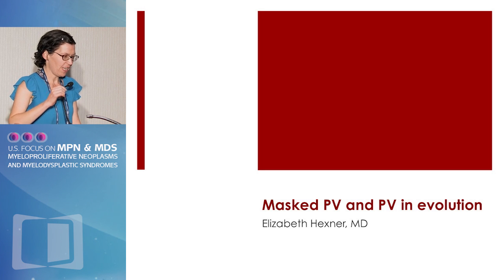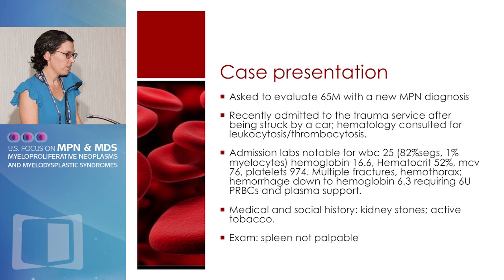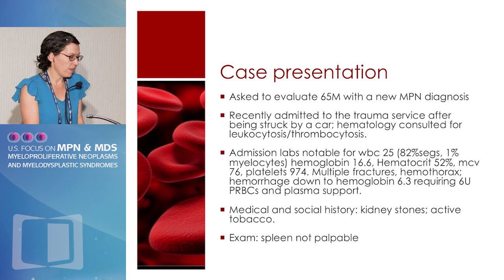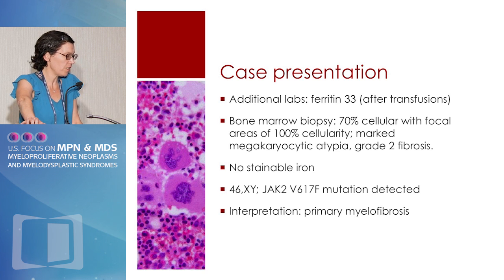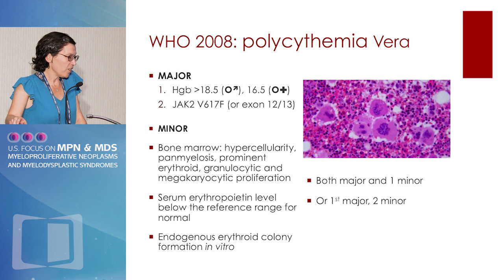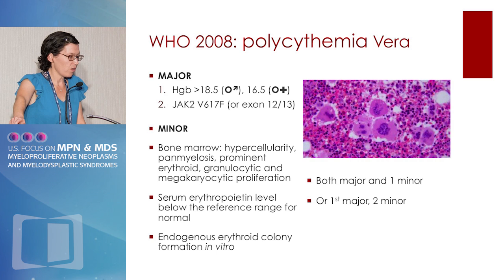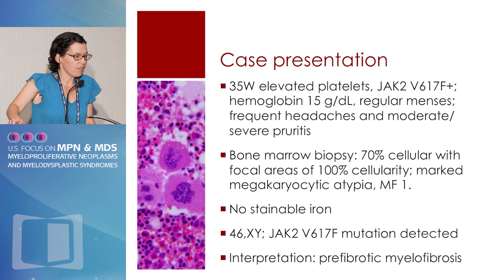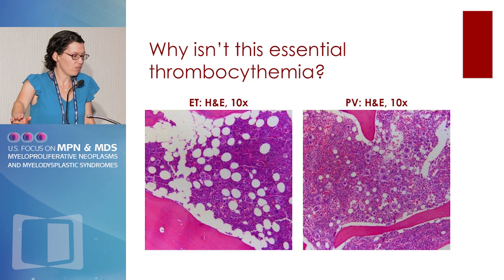“Masked” Polycythemia vera and Polycythemia vera “in Evolution”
As recent discoveries have the potential to change the paradigm of how MPN and MDS are diagnosed and treated, it is imperative that healthcare professionals who treat these diseases are provided expert review of the most pertinent clinical data pertaining to prognosis, diagnosis, therapy and disease management and guidance for their optimal integration into everyday clinical practice.

The US Focus on Myeloproliferative Neoplasms and Myelodysplastic Syndromes 2015 provides a platform to resolve many of the clinical challenges for diagnosis and treatment through presentations and interactive discussions of the latest clinical and research findings pertaining to MPN and MDS. Topics that will be deliberated include updates in therapeutic interventions of MDS, polycythemia vera, essential thrombocytopenia and myelofibrosis.

In this presentation, Dr. Elizabeth Hexner discusses "masked" polycythemia vera and polycythemia vera "in evolution".